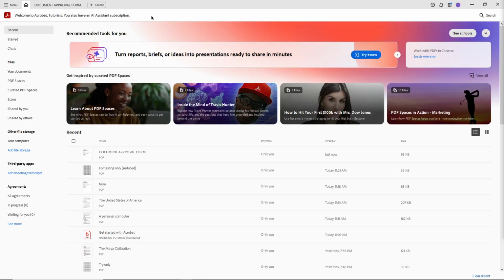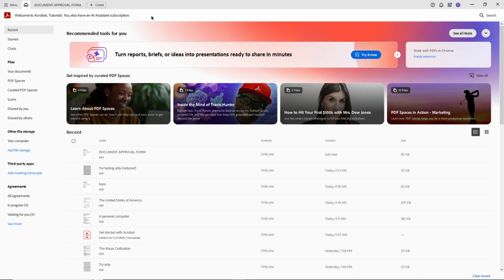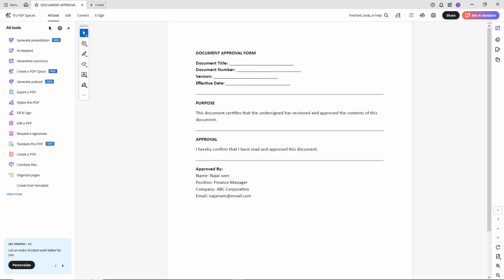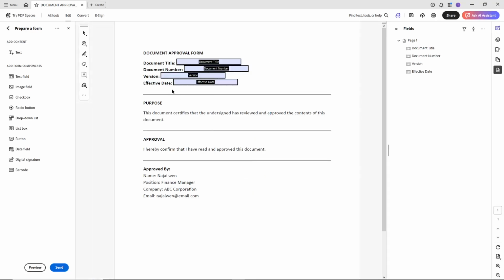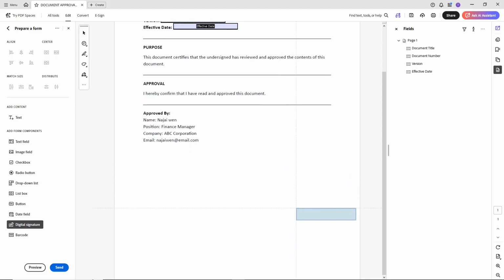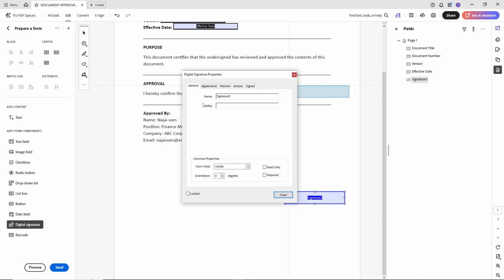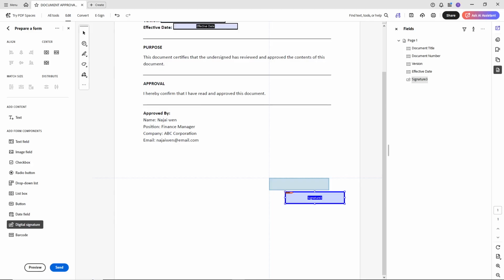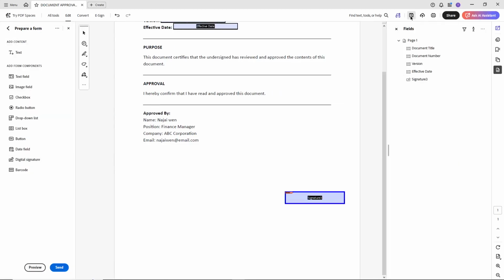How to Add a Digital Signature Block to a PDF For Someone Els toSign WithAdobeAcrobat(Tutorial 2026)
How to Add a Digital Signature Block to a PDF For Someone Else to Sign With Adobe Acrobat Pro DC (Tutorial 2026)

Along the way, you'll learn Adobe Acrobat Pro DC add signature field, create fillable signature block Adobe Acrobat, how to add digital signature field for others, set up PDF for electronic signature Acrobat, enable signature block in Adobe Acrobat Pro, add e-signature area for recipient Acrobat DC, prepare PDF for digital signature by others, Adobe Acrobat Pro DC signature tutorial, create signature line for someone else PDF, add signature field to PDF for signing, guide to adding signature block Adobe DC, make PDF signable for another user Acrobat